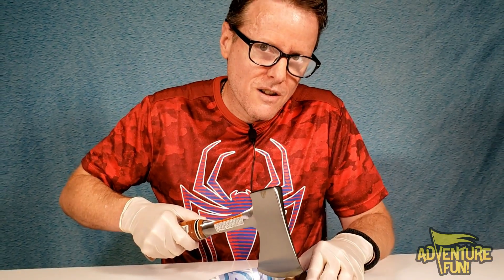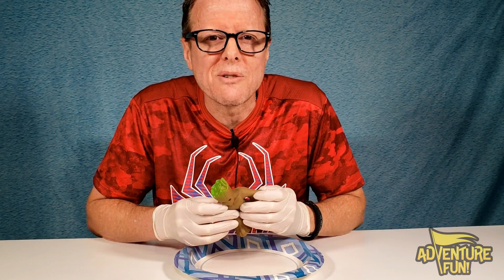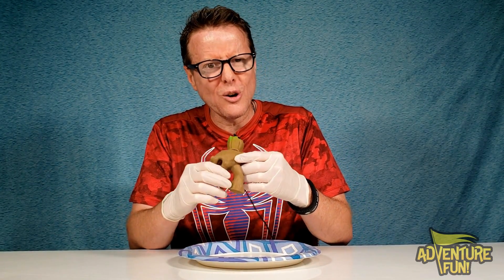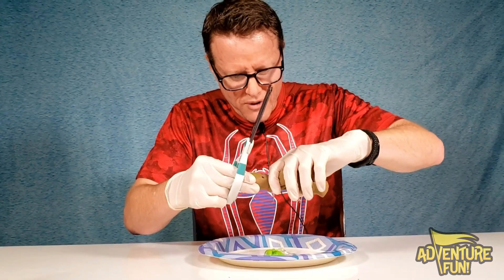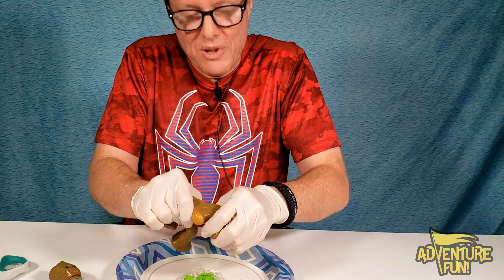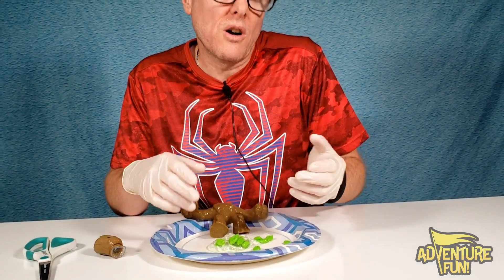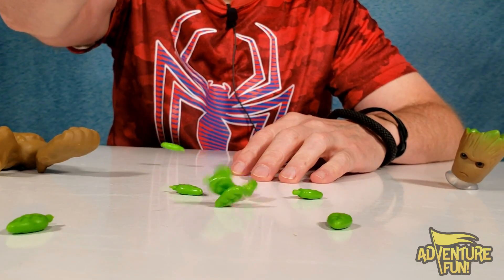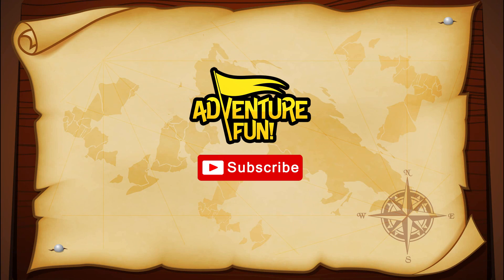What’s Inside Marvel Heroes of Goo Jit Zu Groot! Guardians of the Galaxy Adventure Fun Toy review!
What’s Inside Marvel Heroes of Goo Jit Zu Groot! Guardians of the Galaxy Adventure Fun Toy review! New Marvel Heroes of Goo Jit Zu Groot, a Guardian of the Galaxy, toy review includes the opening up and examining what’s inside the Groot Hero of Goo Jit Zu, an Adventure Fun Toy review by Dad!  Each Marvel Hero of Goo Jit Zu has their own unique goo filing, and super goo powers! The Groot’s goo power is super goopy! Join Dad on this exciting step-by-step adventure as he opens up the new Marvel Avengers Heroes of Goo Jit Zu, the Guardian of the Galaxy Marvel superhero Groot! Let the goo treasure hunting opening, reveal, unboxing as it were, of Marvel’s Heroes of Goo Jit Zu begin! Goo Power that would be incredible enough to even take on Thanos and the gauntlet with the gem stones, and that’s the Groot! Have AdventureFun! watching this family fun Heroes of Goo Jit Zu Series 1 or Season 1 Marvel action figure toys review by Dad!!